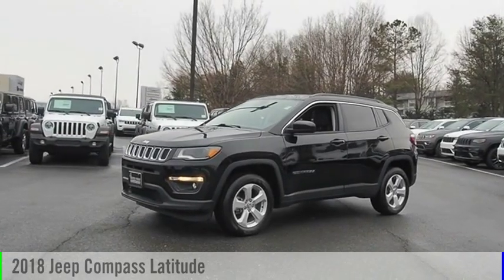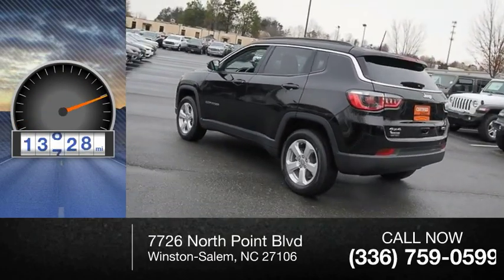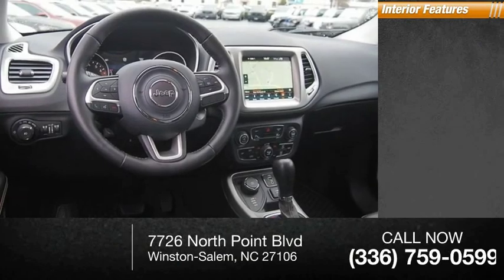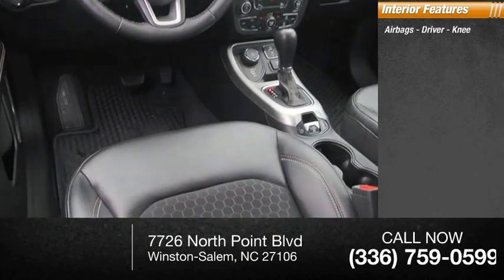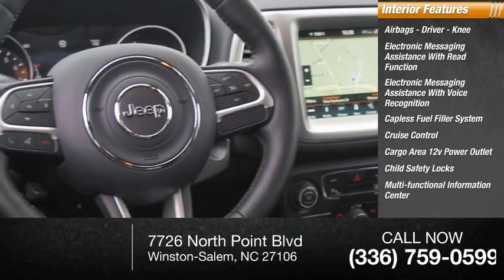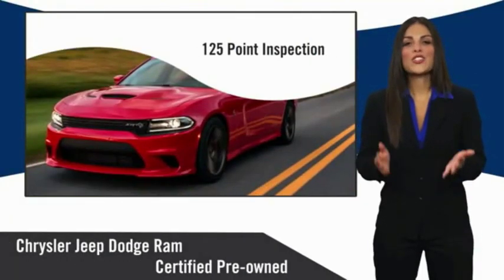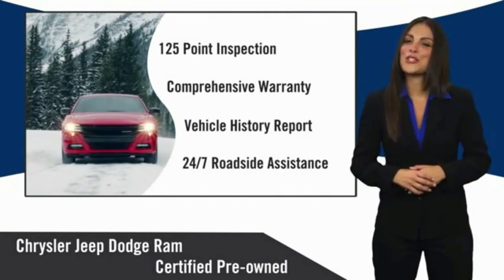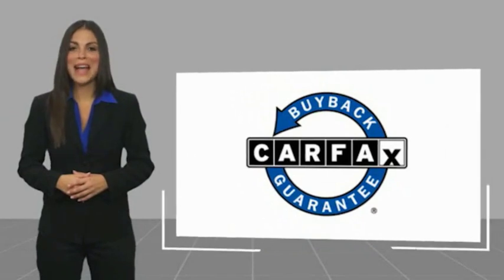2018 Jeep Compass Winston-Salem NC P9456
2018 Jeep Compass Latitude

Thank you for viewing our Certified Pre-owned 2018 Jeep Compass Latitude 4x4 in Diamond Black Crystal Pearl-Coat with Black Premium Cloth/Vinyl! The Compass is a great choice for your active lifestyle! This beautiful Compass is in great condition and comes well-equipped with a fuel-efficient 4 Cylinder Engine, 9-Speed Automatic Transmission and 13,928 Miles. Popular equipment includes the Cold Weather Group, Advanced Safety and Lighting Group, Safety and Security Group, Navigation Group, Popular Equipment Group, Power Liftgate, Uconnect 8.4 Touchscreen Navigation, Apple CarPlay, Android Auto, Bluetooth, SiriusXM, Heated Front Seats and Steering Wheel, LaneSense Lane Departure Warning, Blind-Spot and Cross-Path Detection, Full Speed Collision Warning Plus, ParkSense Rear Park Assist, ParkView Rear Backup Camera, Climate Control, Power 8-Way Driver Seat and 17 inch Aluminum Wheels! Rest assured! All of North Point's pre-owned vehicles are researched and priced regularly using LIVE MARKET PRICING TECHNOLOGY to ensure that you always receive the best overall market value. And the Chrysler Pre-owned Certification provides up to 7-Year/100,000 Mile Powertrain Limited Warranty! Visit us online at NorthPointCJD DOT com!